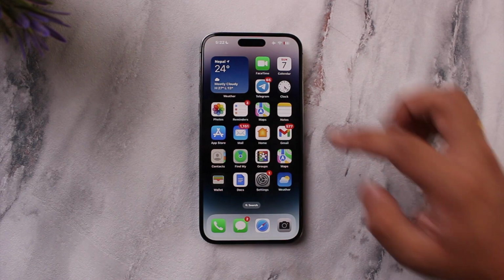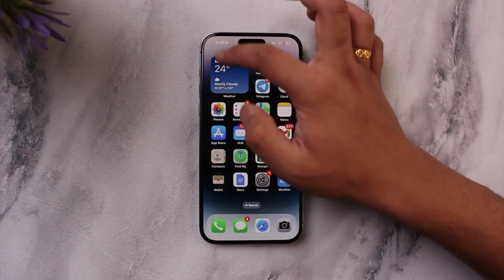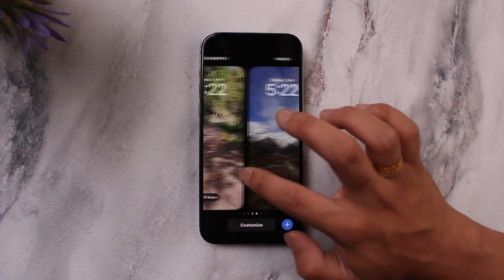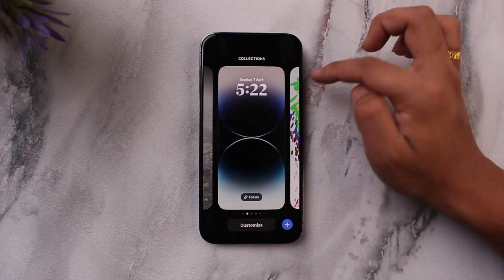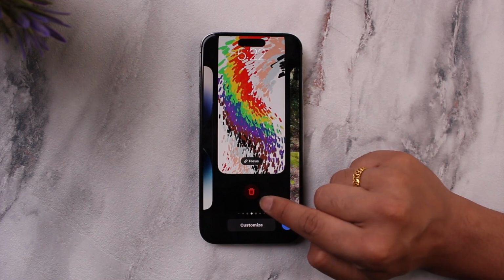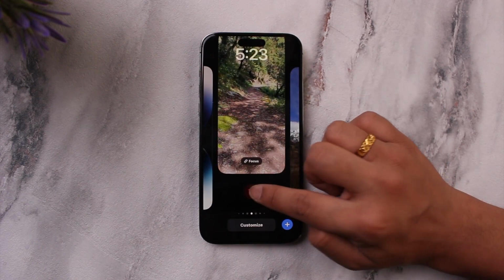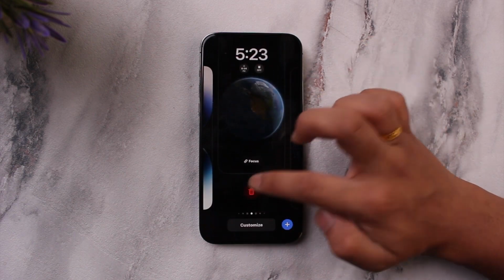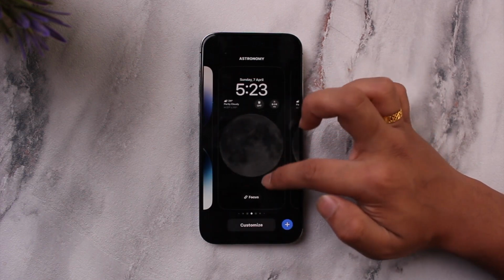How To Delete All Wallpapers On iPhone !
In this tutorial video, I am simply going to show you how you can delete all wallpapers on iPhone.

~ Chapters:
0:00 Introduction
0:11 Delete All Wallpapers On iPhone
0:57 Conclusion